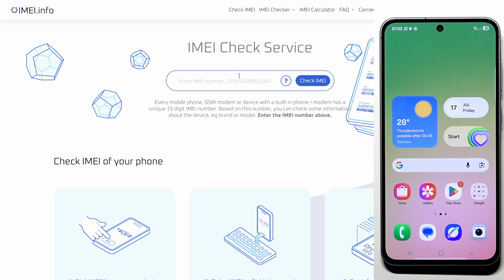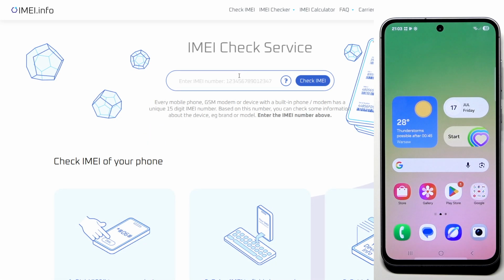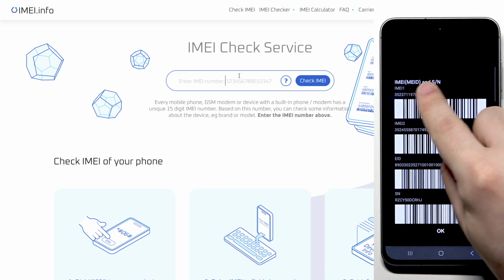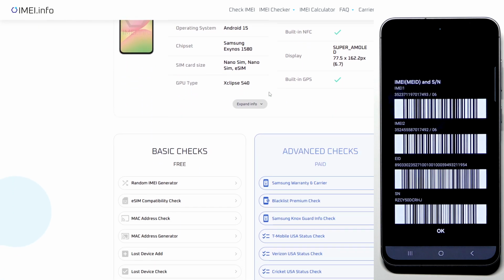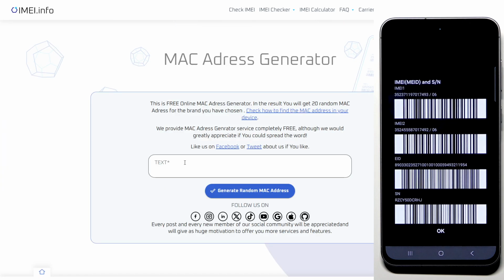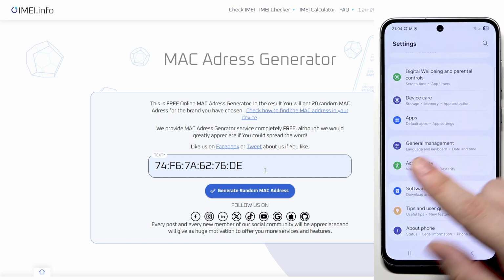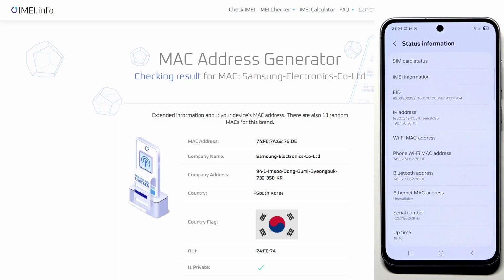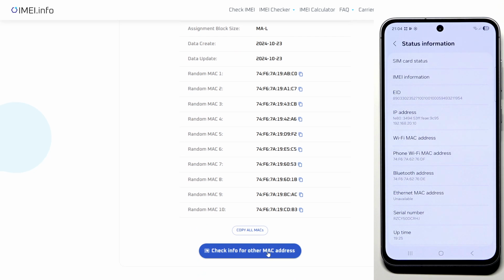SAMSUNG Galaxy A56 5G - How to Generate Random MAC Address Using IMEI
In this video I show how to generate random MAC addresses for a SAMSUNG Galaxy A56 5G using your phone IMEI and an online MAC generator. You will learn how to find your IMEI by dialing *#06#, where to check the true Wi‑Fi MAC in Settings → About phone → Status, and how to use IMEI.info's MAC address generator to produce and copy several random MACs for privacy or testing. This quick step-by-step demo is perfect for users who want to randomize their MAC or need multiple MAC addresses for device testing or network setup.

How to generate random MAC address on SAMSUNG Galaxy A56 5G?
How to find IMEI number on SAMSUNG Galaxy A56 5G?
How to check Wi-Fi MAC address on SAMSUNG Galaxy A56 5G?

0:00 Intro - What we will do
0:08 Find IMEI - Dial *#06# on Galaxy A56 5G
0:30 Use IMEI.info - Enter IMEI and open MAC generator
0:43 Locate true MAC - Settings → About phone → Status → Wi‑Fi MAC
0:58 Generate random MACs - Copy single or all addresses
1:20 Outro - Tips and subscribe